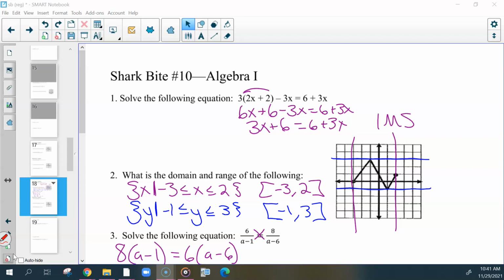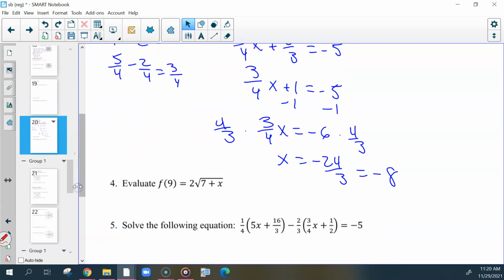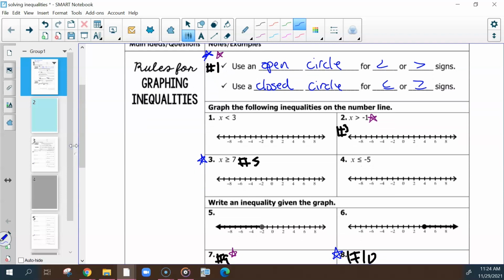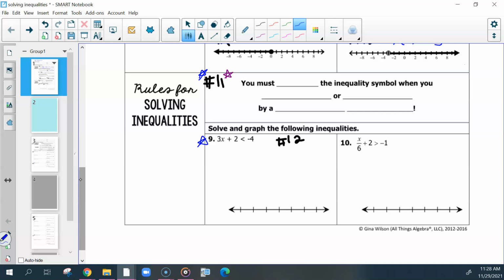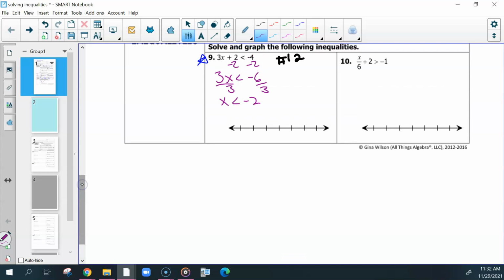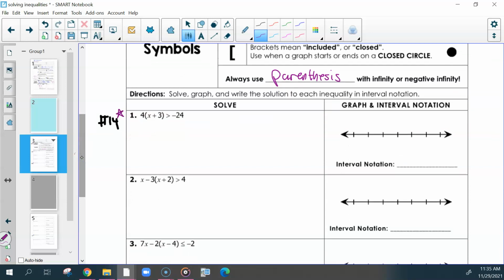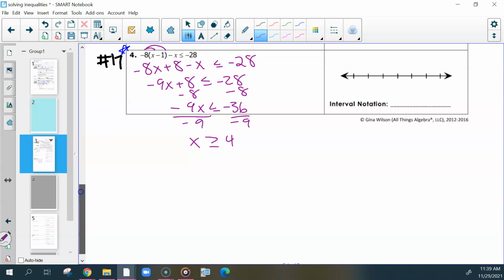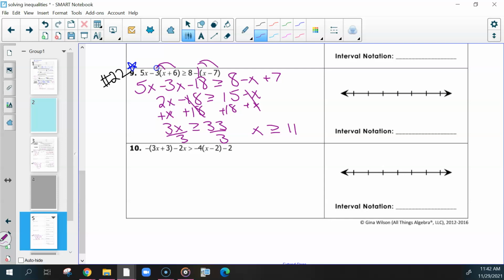AFDA 4th 11-29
We went over the next shark bite. We then talked about how to solve inequalities, how to graph the answer on a number line and how to write the answwer in interval notation.